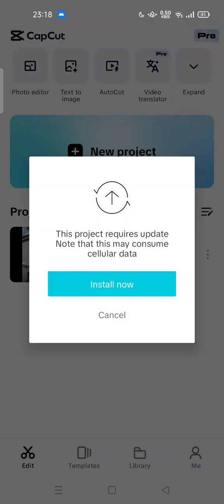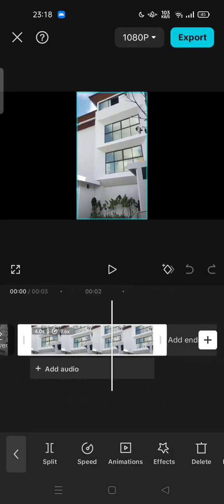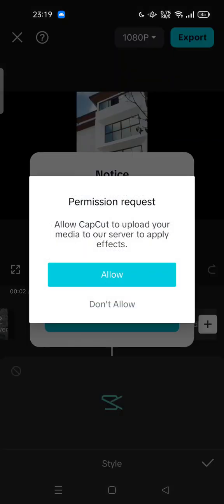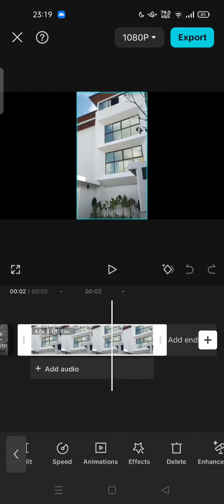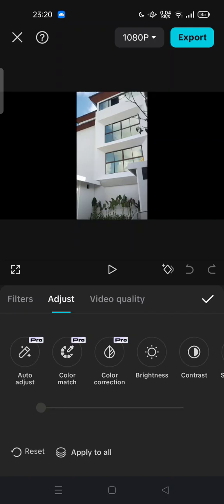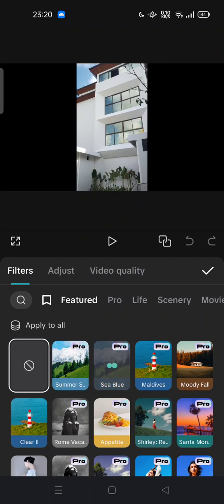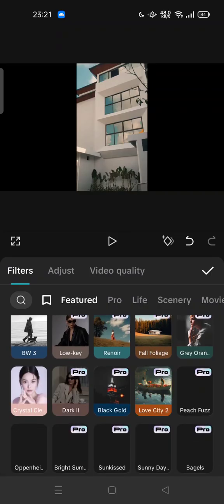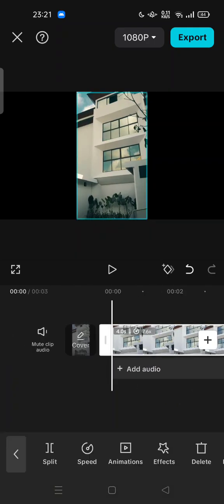🔥 COMPLETE: How to Apply and Remove Video Filters in Capcut | Tutorial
How to Apply and Remove Video Filters in Capcut | Tutorial.